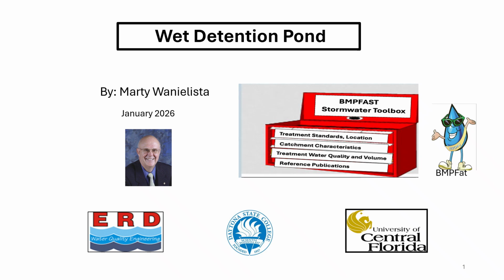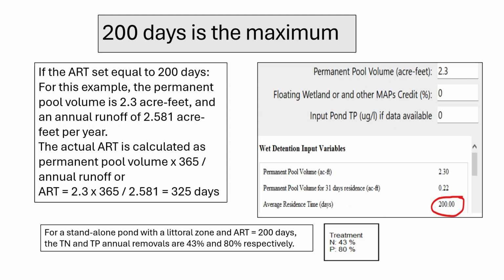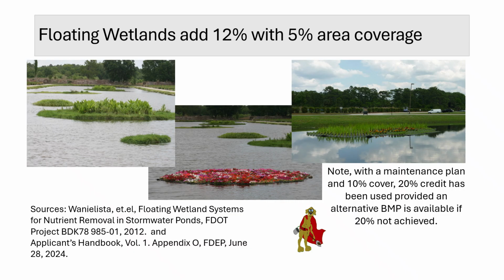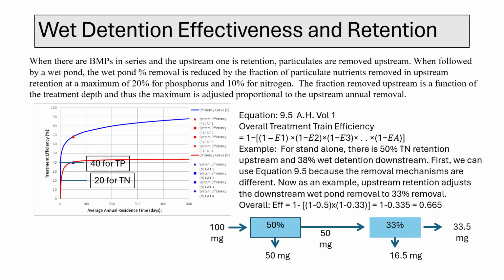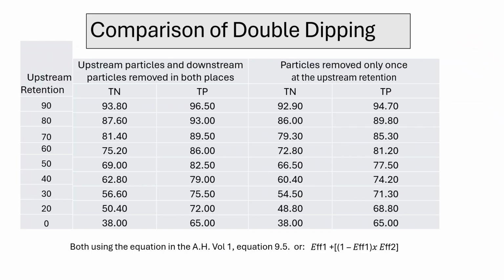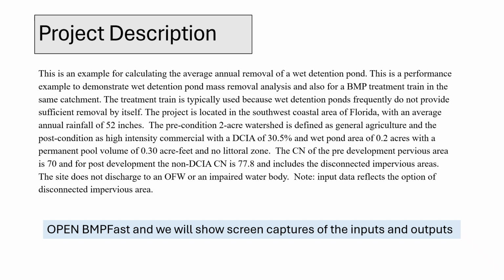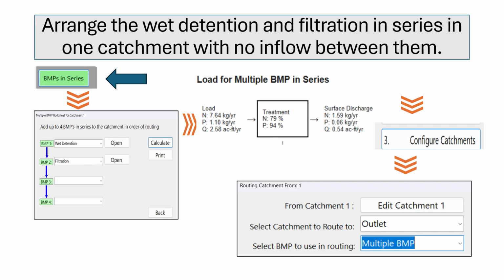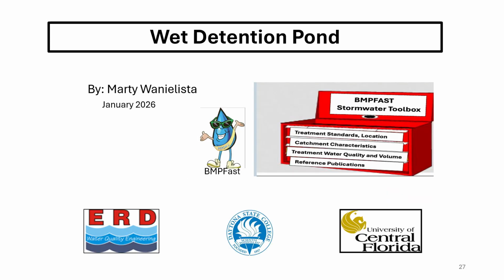BMPFast Module 13 Wet Detention Pond